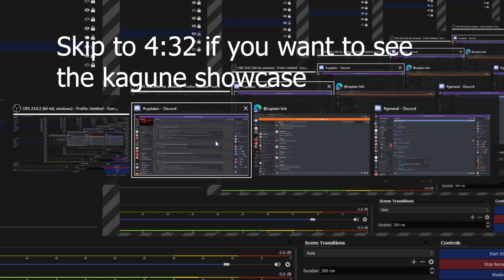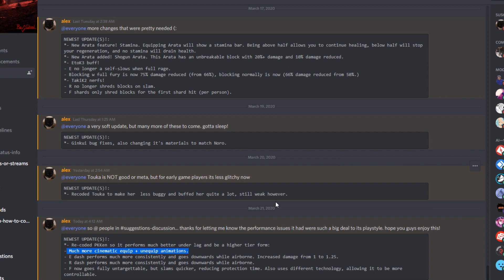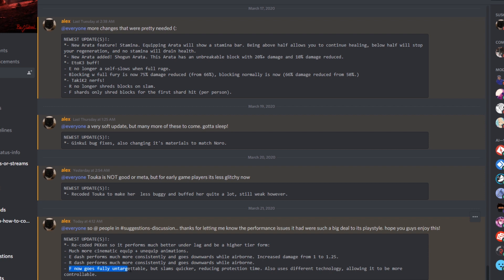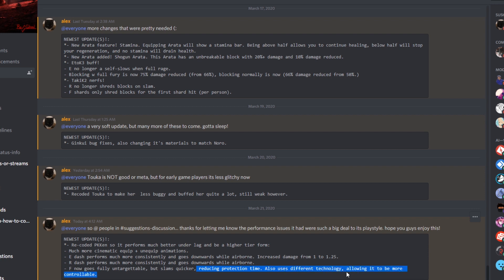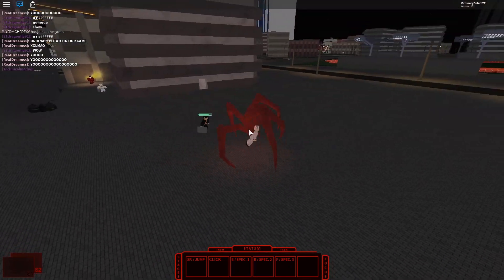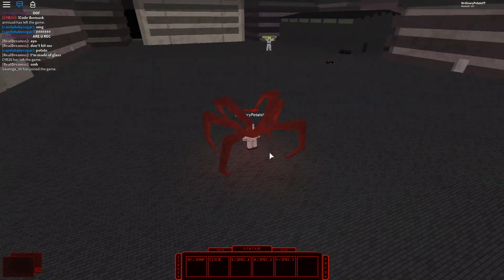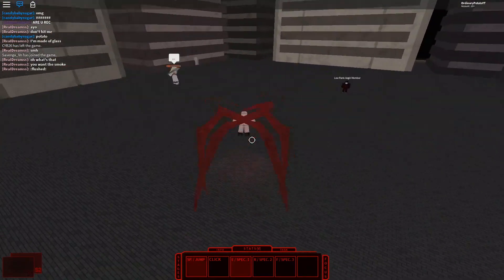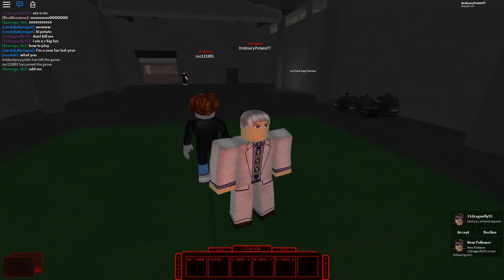PK-KEN REVAMP SHOWCASE!!!(BROKEN) | Ro-Ghoul | Ordinary Potato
Whats up tots! Today We Will Be Showcasing The Revamp Of PK-Ken!!!